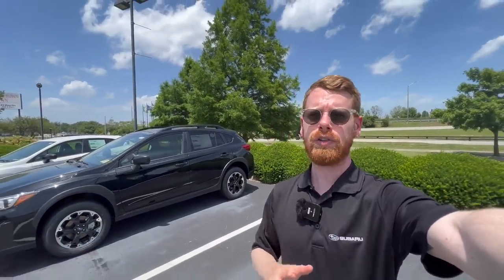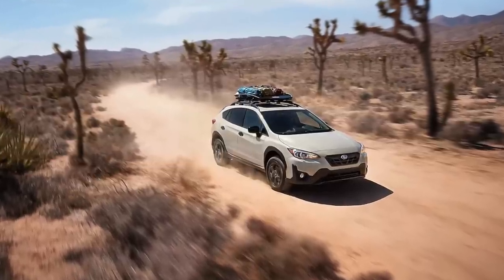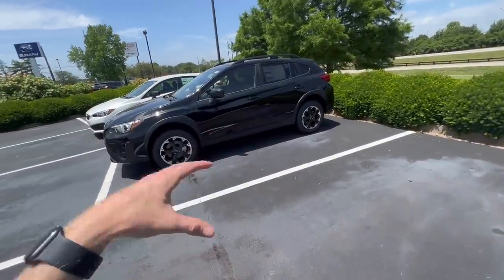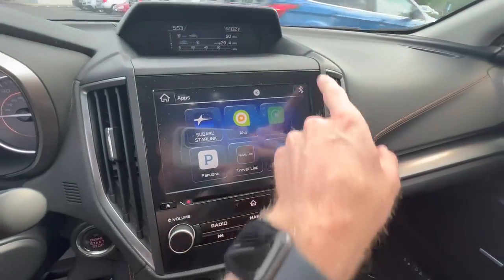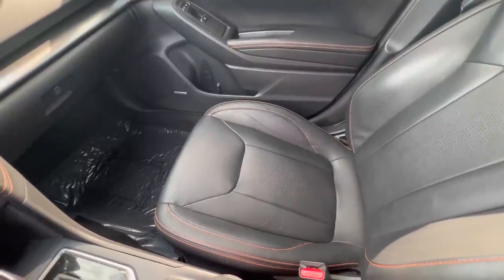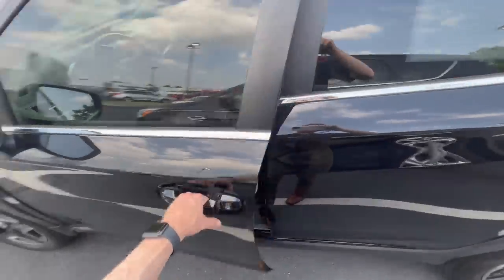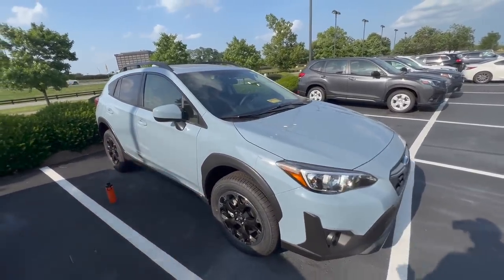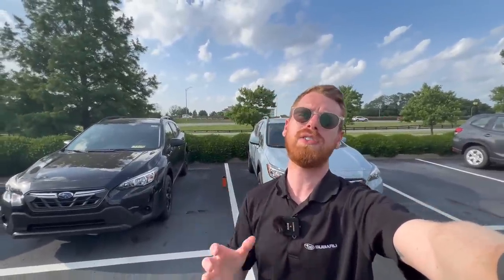The All NEW 2023 Subaru Crosstrek Has Arrived!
Today we're talking about the all new 2023 Subaru Crosstrek

The new 2023 Crosstrek is getting a new trim level called the Premium Special Edition. The Premium Special Edition Crosstrek features the Desert Khaki color with black accent pieces including black 17" allow wheels, black mirror caps, badges, window trim, and grille!

The 2023 Subaru Crosstrek will still offer the previous year's colors and trim levels for those who want something other than the Desert Khaki Crosstrek Premium Special Edition